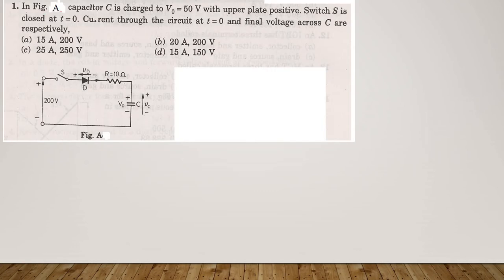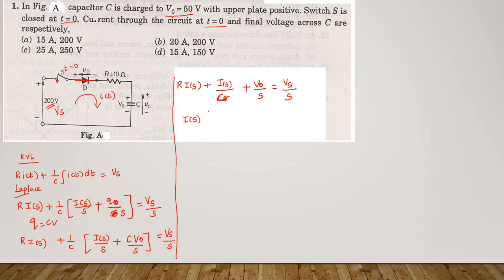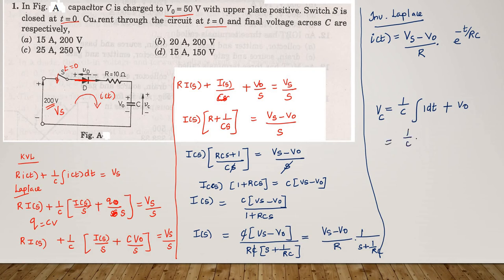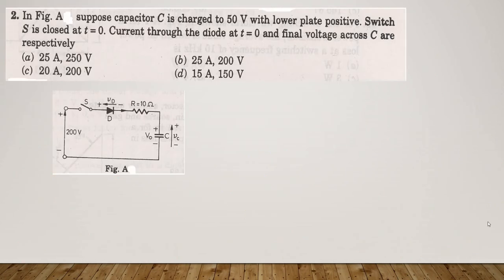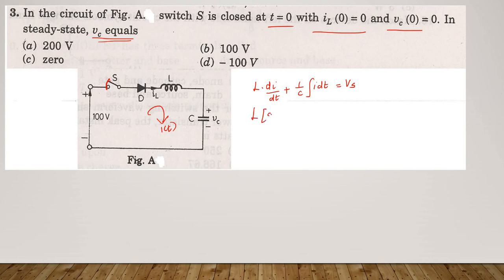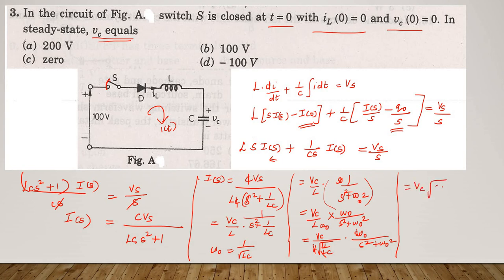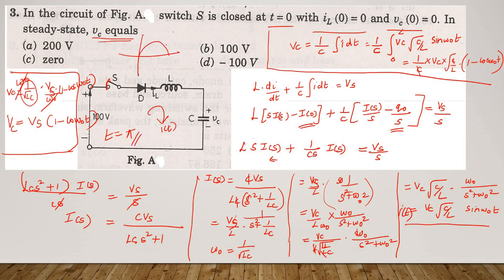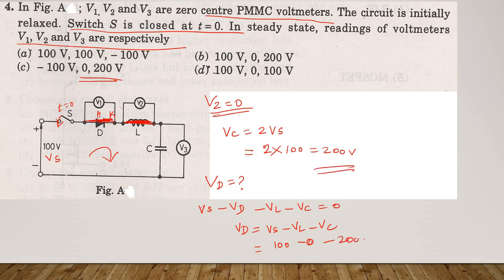power electronics mcq part 1